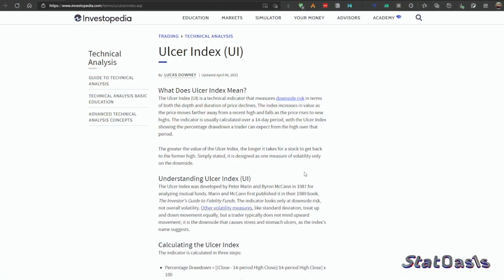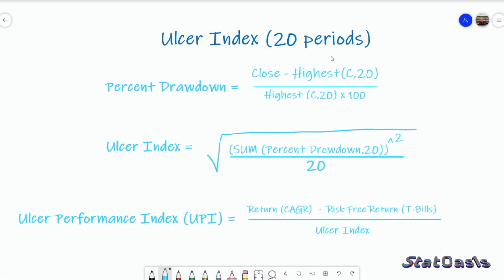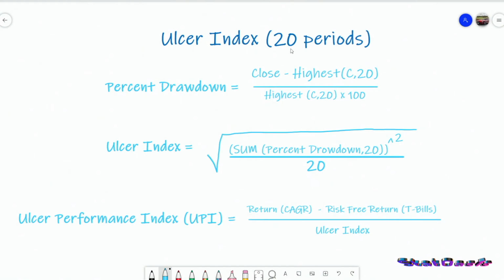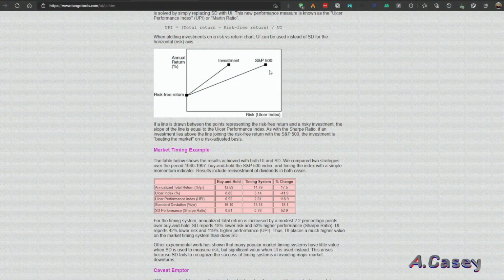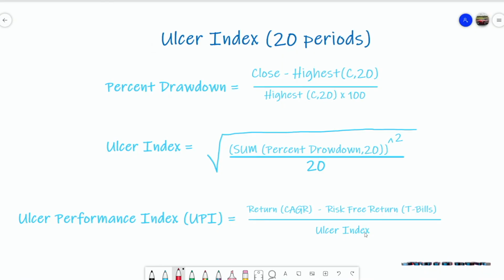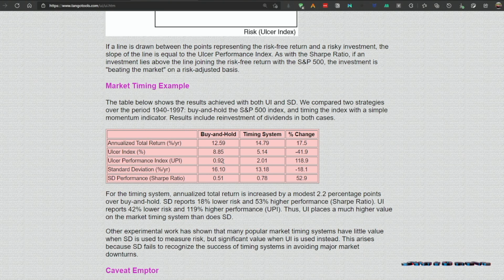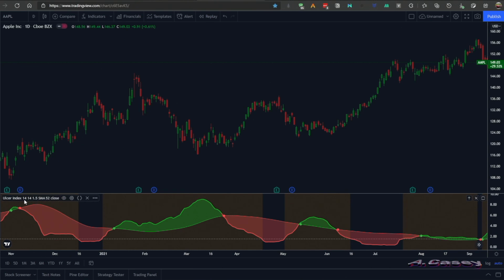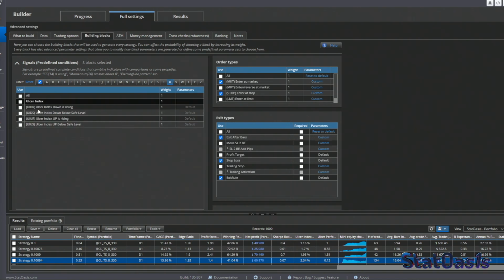Ulcer Index explained // how to calculate and use Ulcer Performance Index in trading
Ulcer Index explained. Learn how to calculate and use Ulcer Performance Index to compare your trading systems and why it is much better than Sharpe ratio.

Content Time Stamp:
00:00 Introduction
02:09 Ulcer Performance Index definition
04:00 Comparing two systems using UPI
06:08 Ulcer Index Indicator
Let’s Connect: